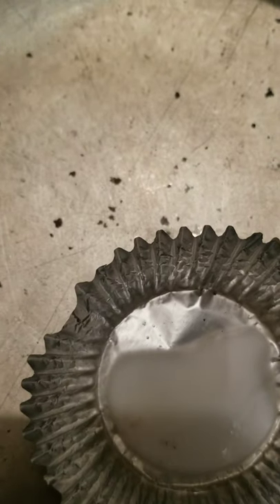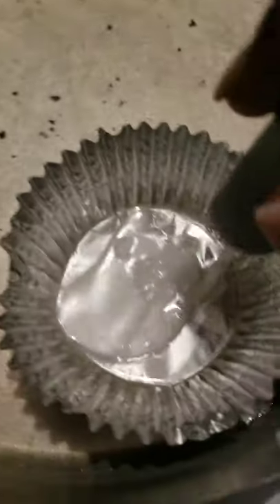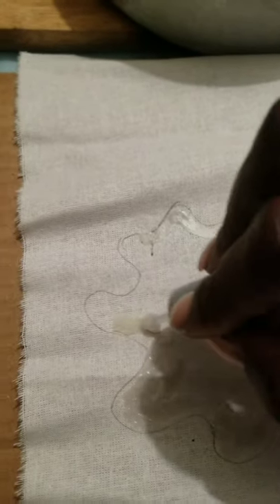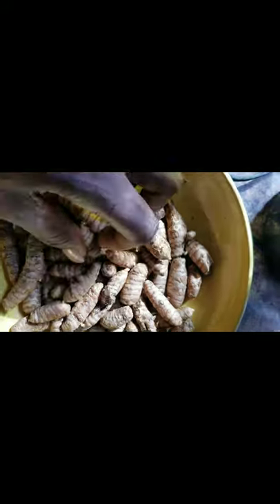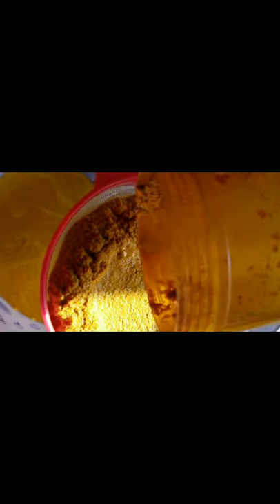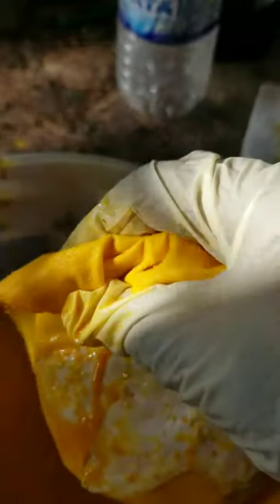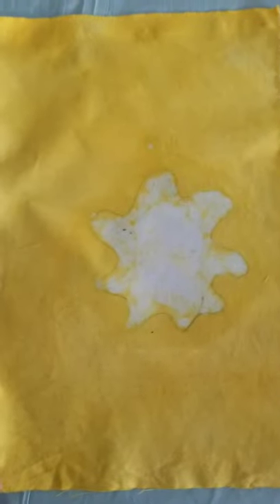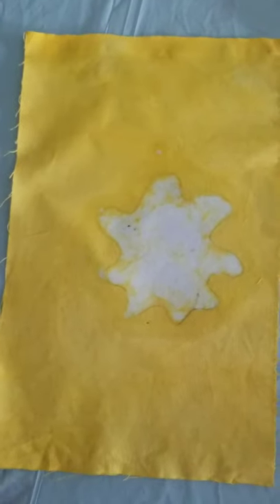Batik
Batik resources
*wax
*100% Cotton
*containers
* fabric dye/ plant or synthetic
* glove
* salt
*vinegar